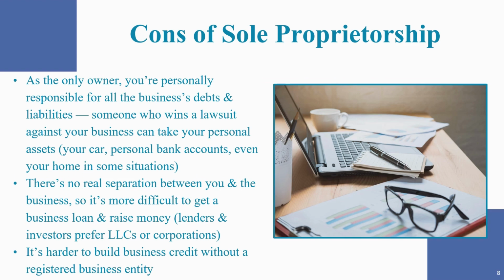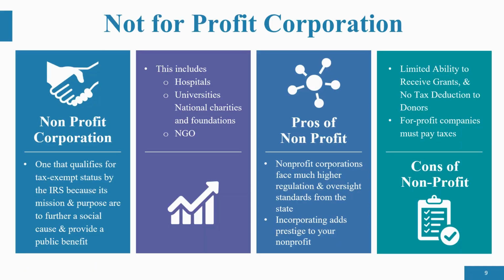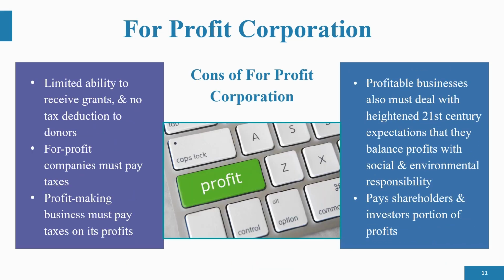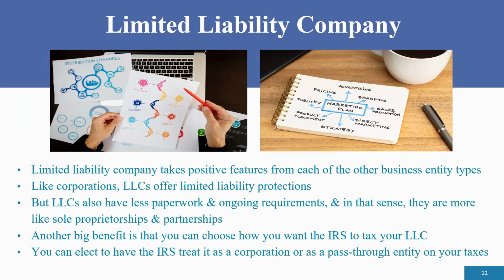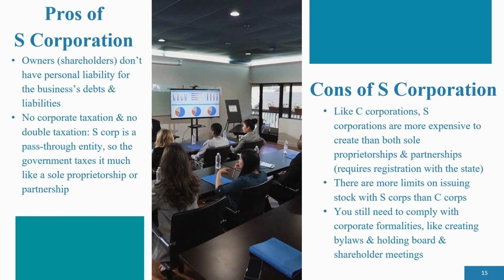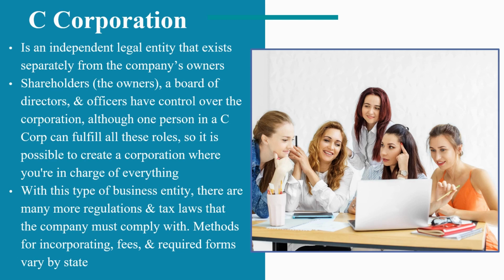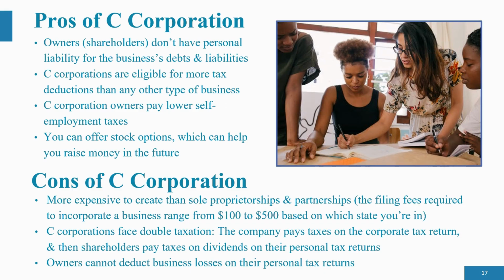Types of Business Entities Available for Midwives | Midwifery Business Consultation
There are so many different ways to structure a midwifery practice in the US.  This presentation will talk about the different options so you can make the best decision for your needs!